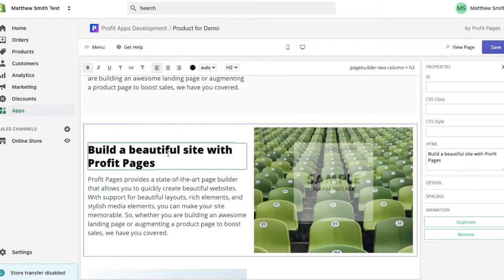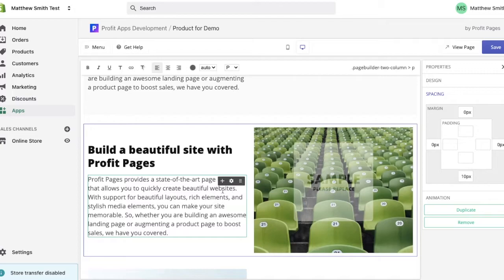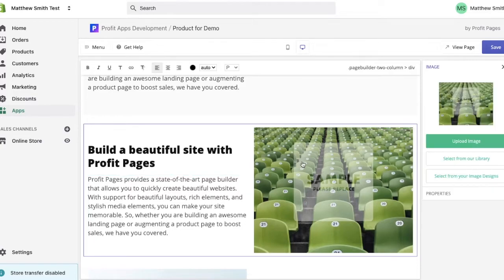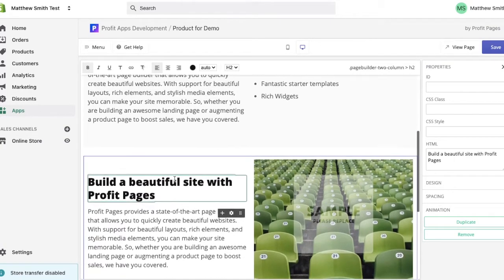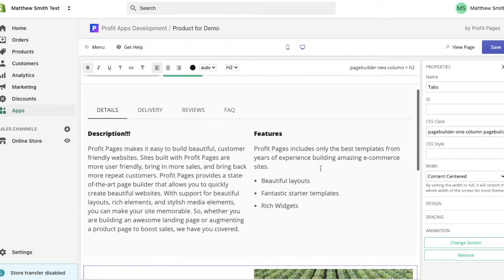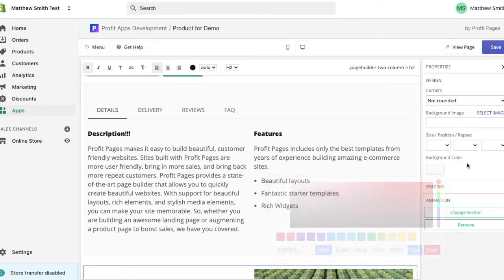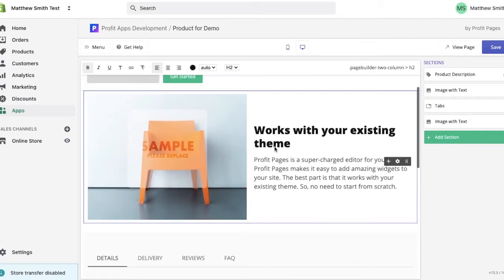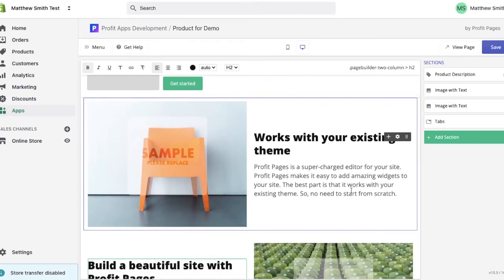Walkthrough of the Profit Pages Editor.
This walkthrough will introduce you to the content editor in the Profit Pages app for Shopify.